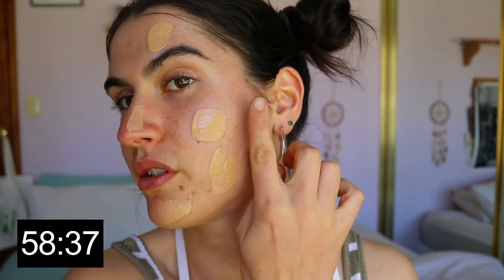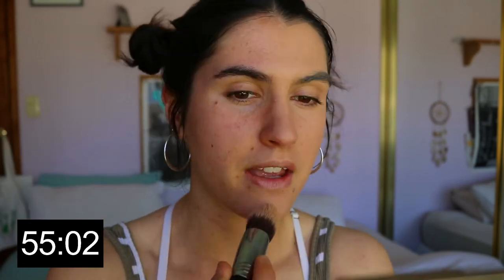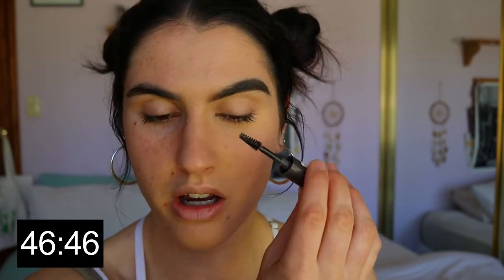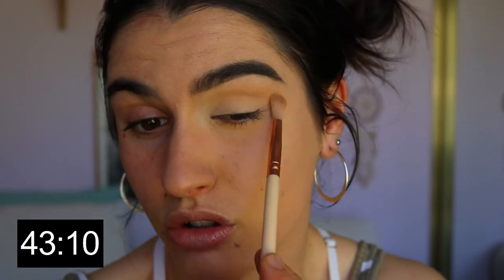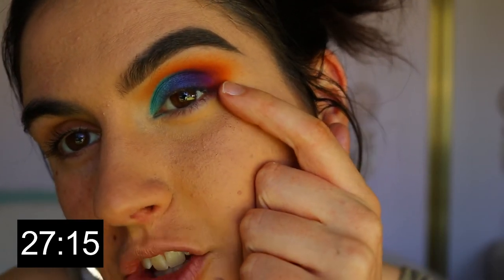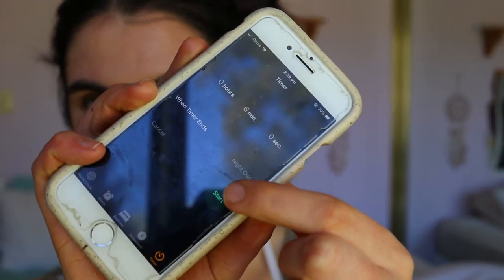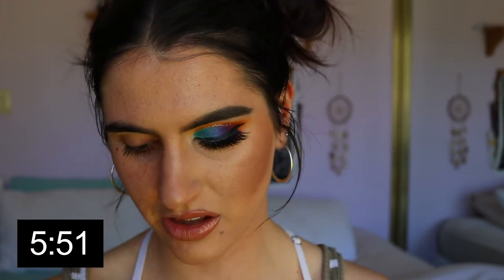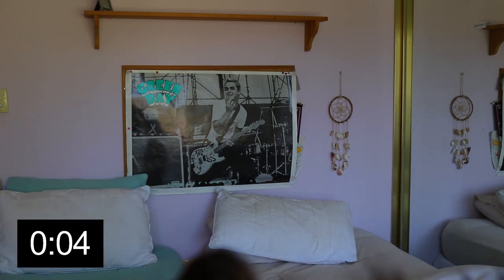60 MINUTE VS. 6 MINUTE Makeup Challenge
So I filmed this video a couple weeks back and have only now just got to posting it, sorry I've been a bit slack with uploading, it's been a busy time, but I'm back and I've got heaps more content I'm super excited to post for you guys!!

LET’S CONNECT!

Lips —
Napoleon Perdis Lip Art Lip Gloss | Pink